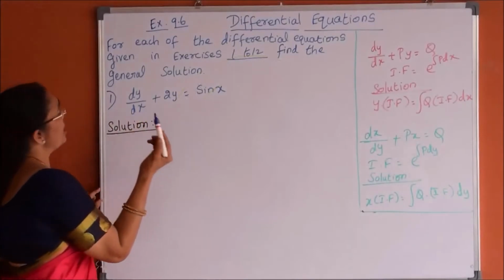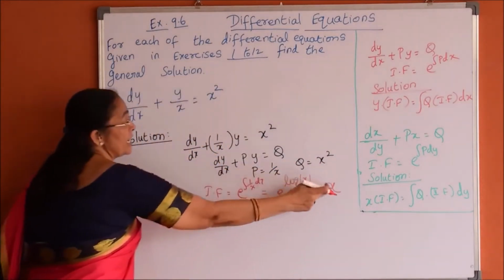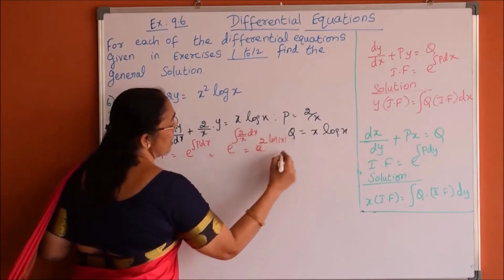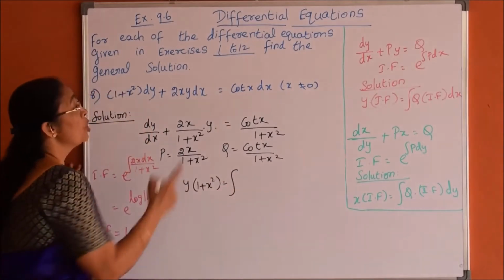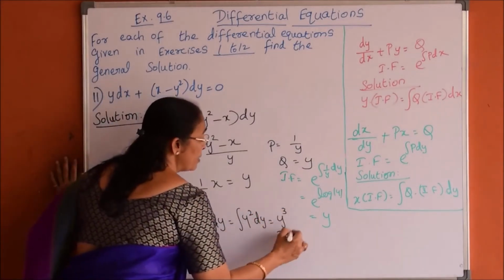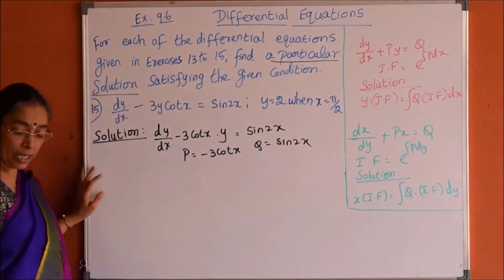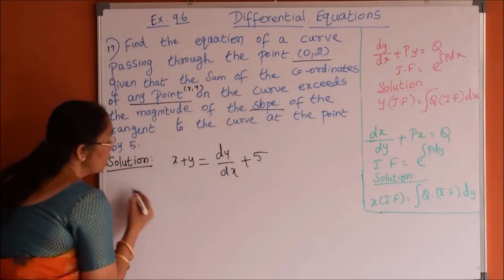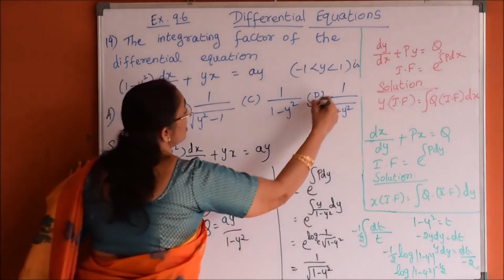CBSE Class 12 Mathematics Differential Equations Exercise 9.6 (Full)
Differential Equations
Exercise 9.6 (Full Exercise)